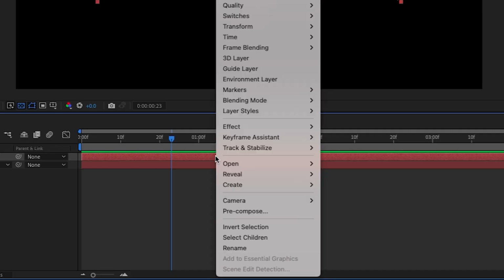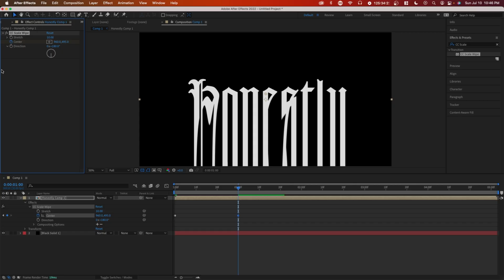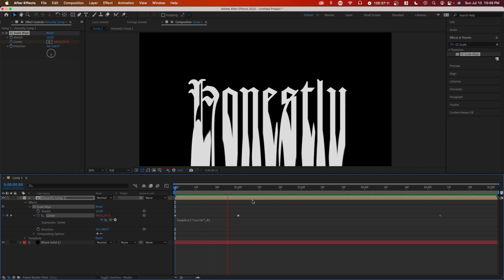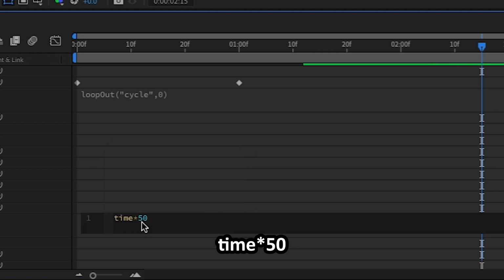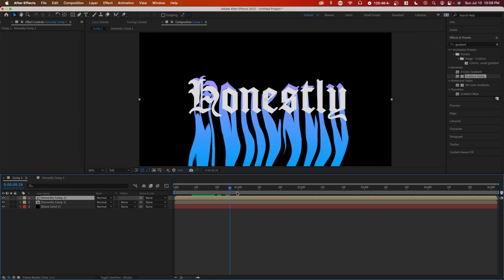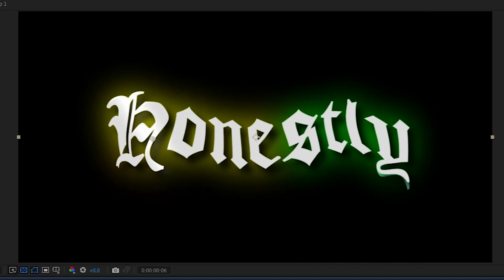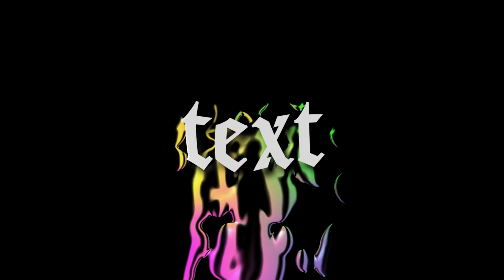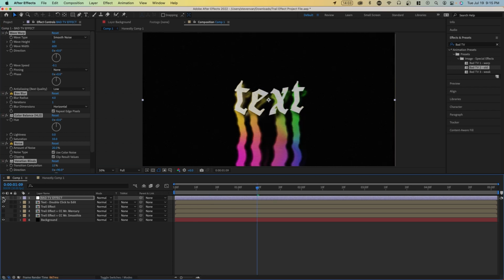Create a Motion Trail Text Animation - After Effects CC Tutorial (2022)